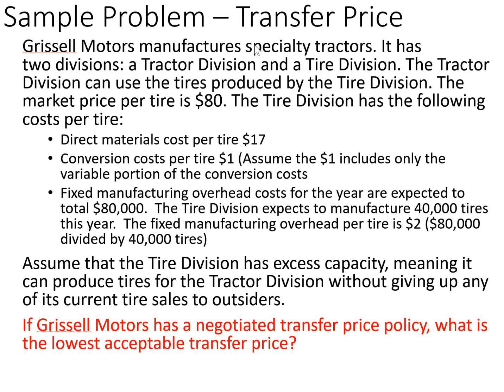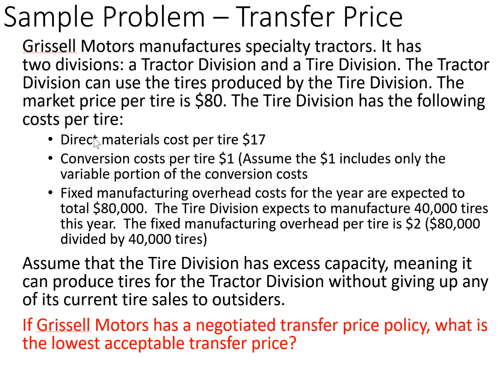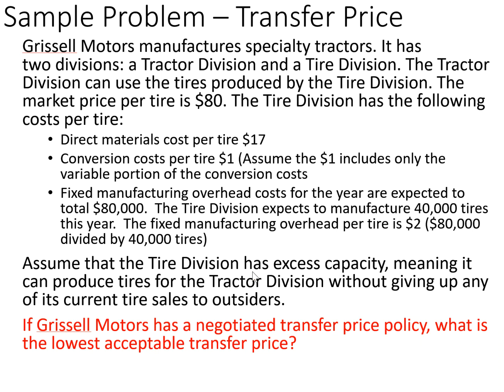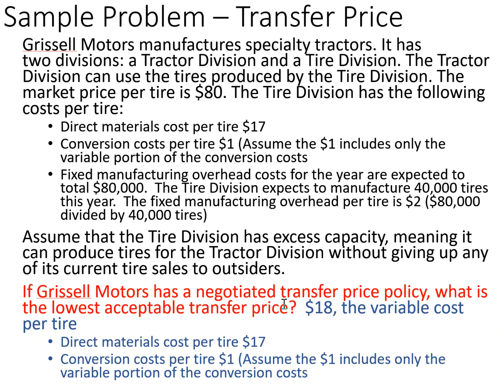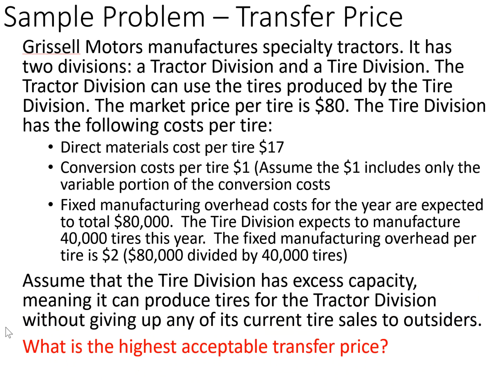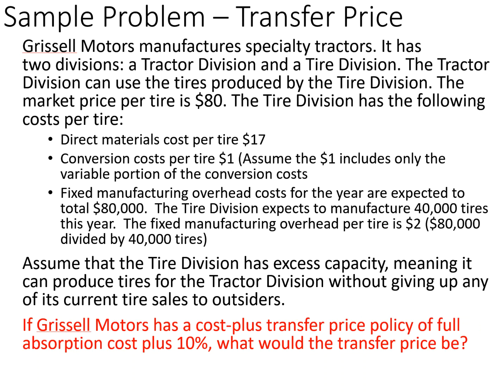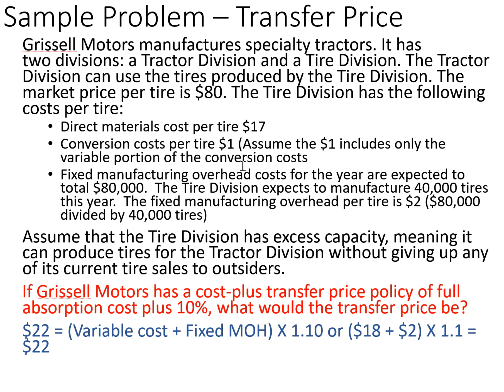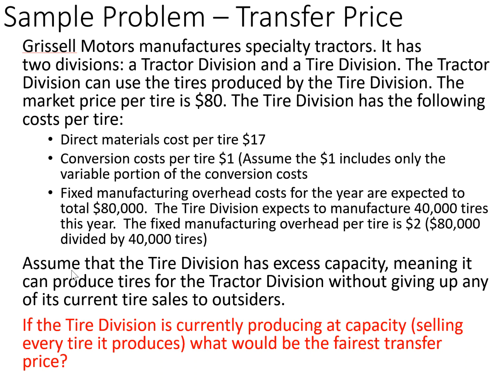Transfer Pricing Demonstration Problem